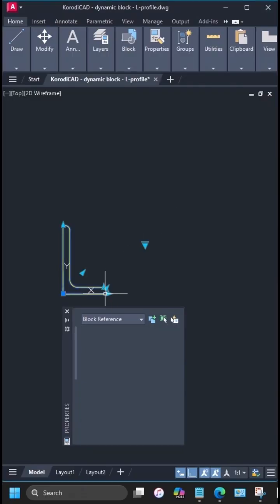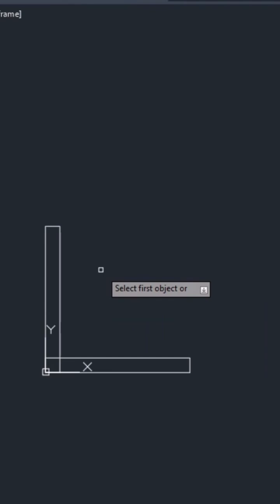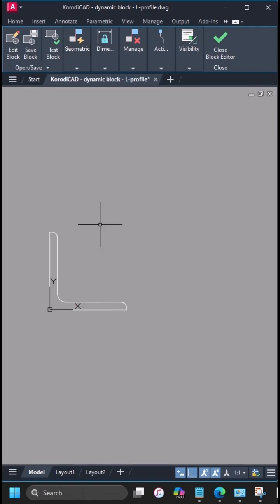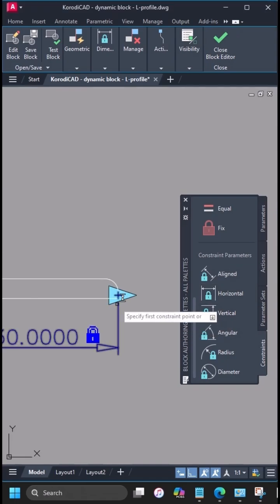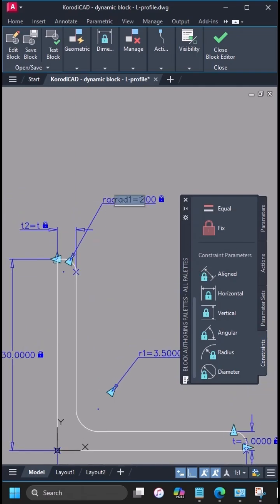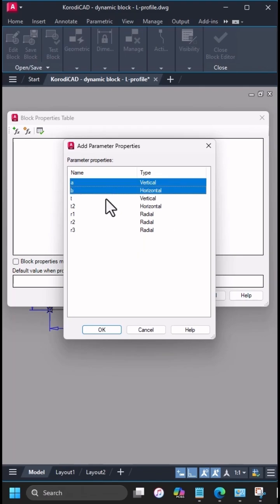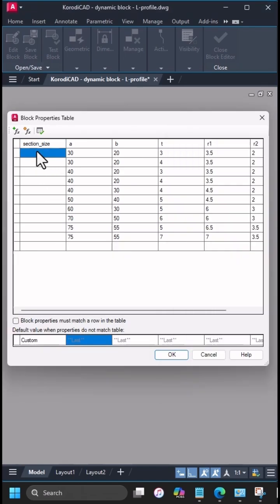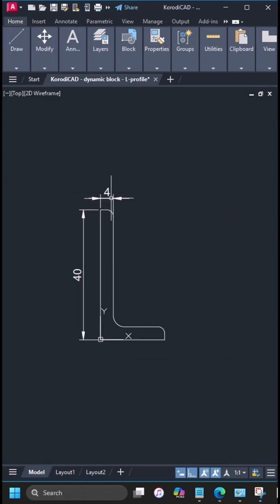Dynamic Block for L-Profile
In this video, we’ll create a dynamic block for an L-profile and control it with a Block Properties Table.
We start with a rough sketch, then use Auto Constrain to set up vertical, horizontal, thickness, and radius parameters.
We link related parameters, hide unnecessary constraint symbols, and add a Block Table to manage all values.
After organizing the table columns and filling in the data, we save and test the block.
It can be adjusted via the Properties panel, grips, or by reverting to the table values.

____________MUSIC________________
Simpin On You - The Soundlings ✅

👎if you didn't like the video, please let me know in a ✍️ comment what's wrong